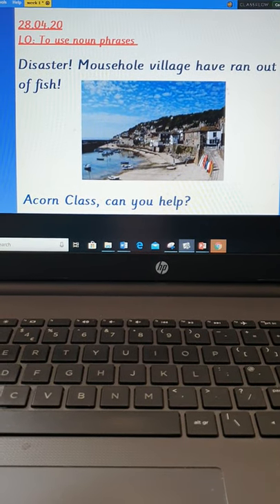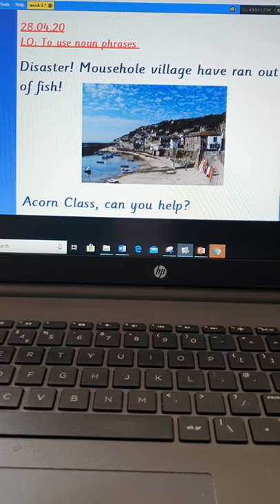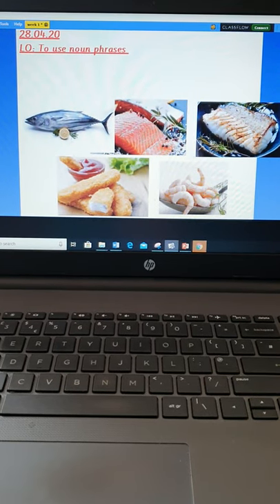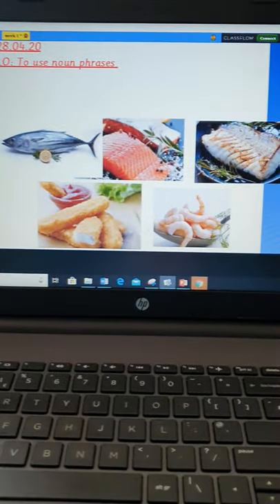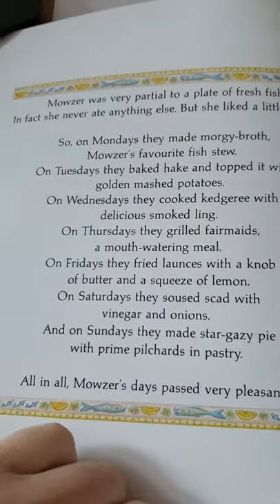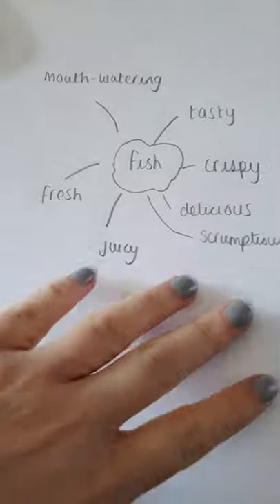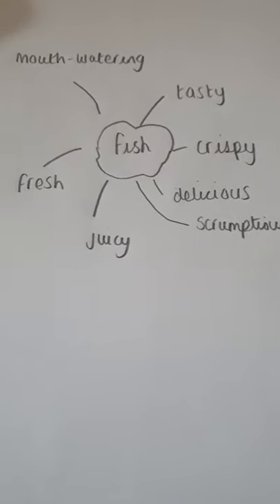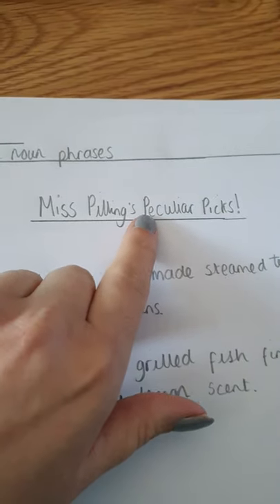Acorn Class - English Lesson - 28.04.20